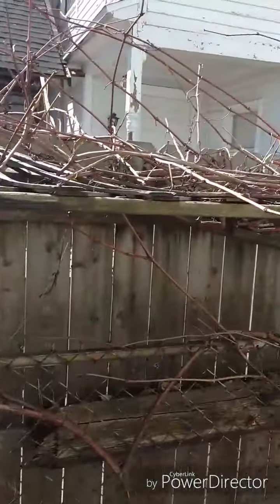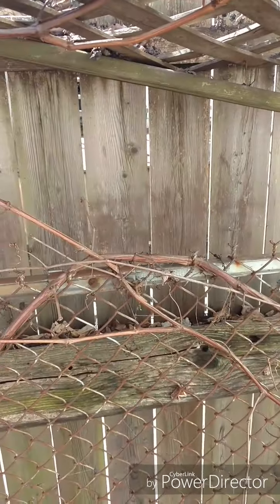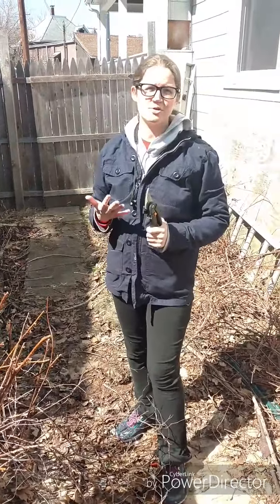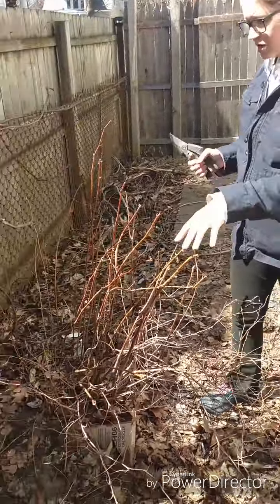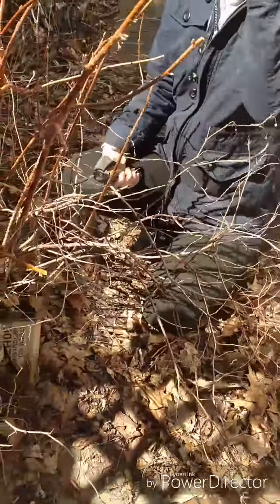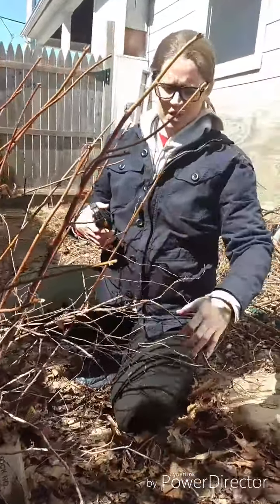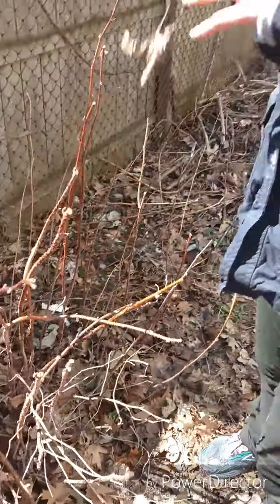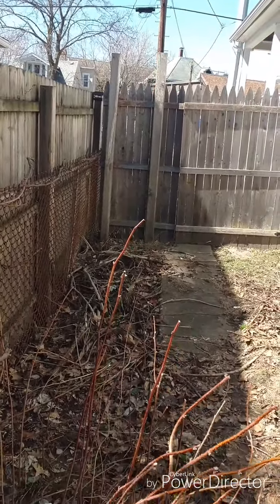Dressed Perennials- All about pruning!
It's early spring and I'm back in the garden, this time talking about pruning and giving some good tips